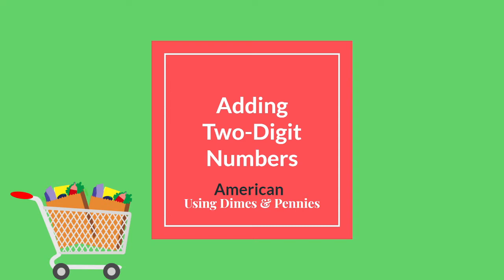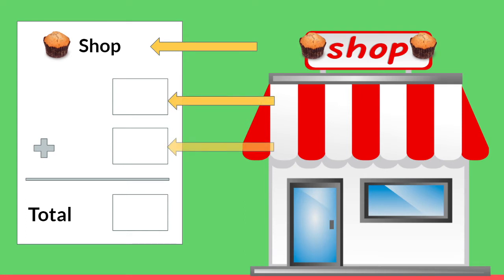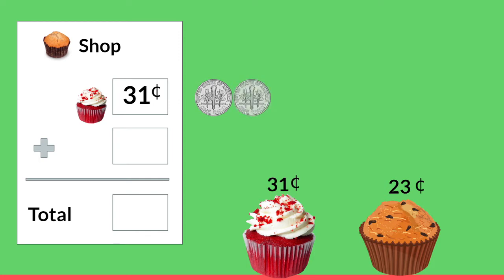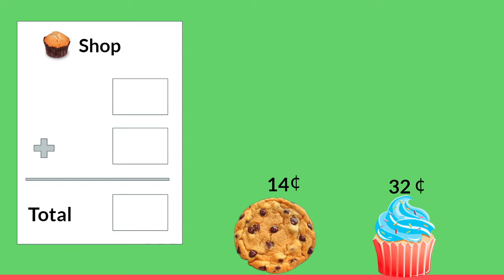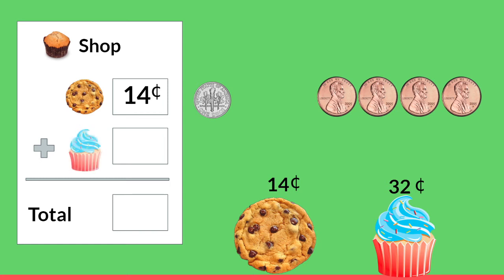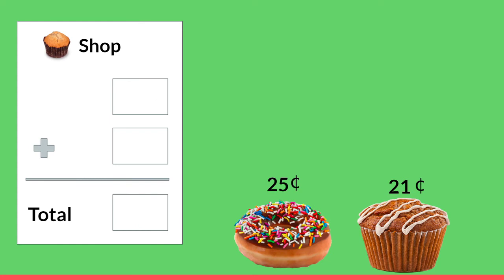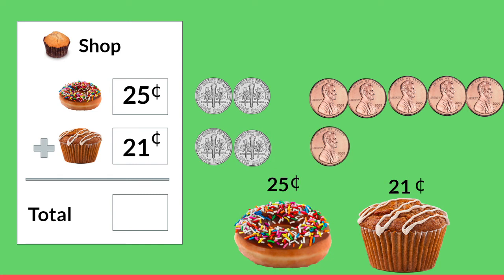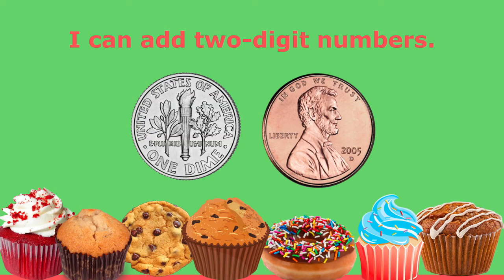Grade 1: Math Lesson # 75 AMERICAN Adding Two-Digit Numbers Using Dimes And Pennies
Welcome to our online first grade math class. Let's play store!  Join me as I review adding two-digit numbers.

This video corresponds to the first grade (grade one) Saxon math curriculum lesson #75 Adding two-digit numbers using pennies and dimes.  This is the American version of this lesson.  There is a lesson which uses Canadian coins as well.   This video introduces concepts included in the first grade math curriculum from Abeka, ACSI, Scott Foresman,  Harcourt Math, and Math You See.